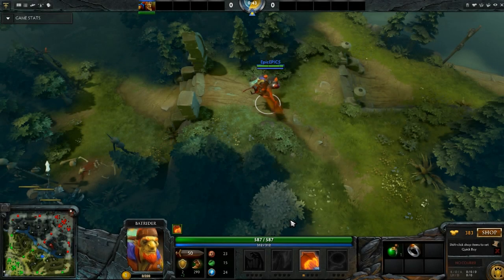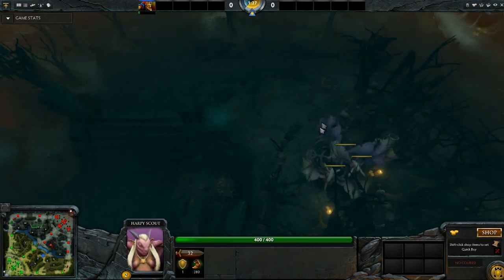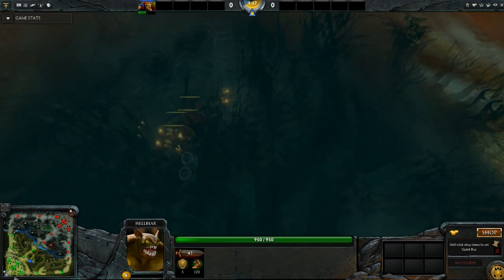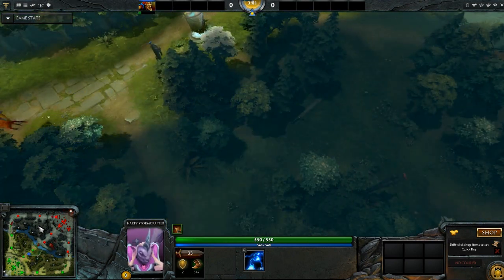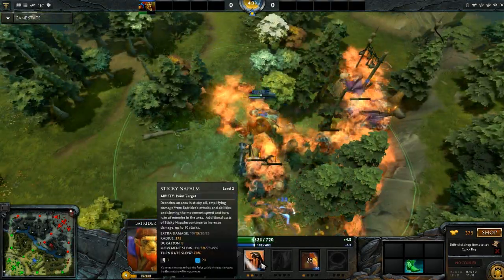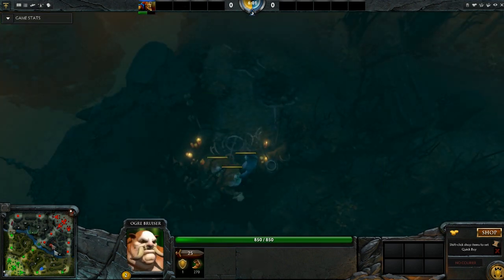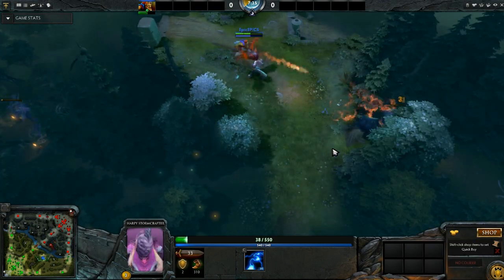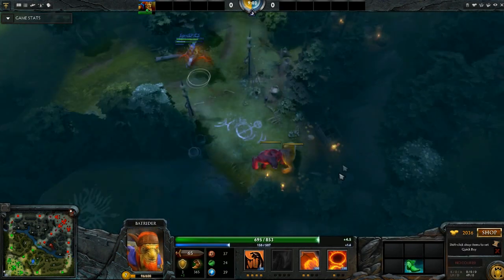Dota 2 Jungle Guide: Batrider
Hi, this guide is aimed to showcase how a batrider jungles into a 8 to 9 minute Blink Dagger + Tranquil Boots.

I am EpicEpics from the Dota 2 team Mid Mis. We often play in the top live games. I would like to give commentaries regarding how we play and think in my Weekly Replay Analysis. Join me on my journey to improve my game play and let me entertain you.

In my channel there are also Let's Play videos with some of my other friends, and hero based tutorial for newer players, as well as in depth mechanics+tips for experienced players.

Also check out current + past giveaways for Dota 2 Treasure Keys.